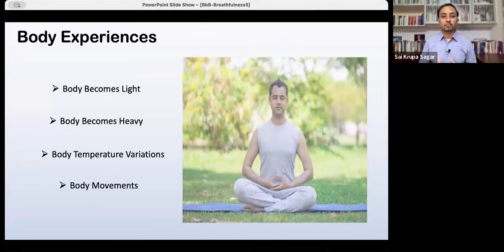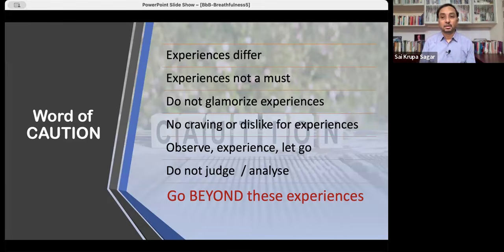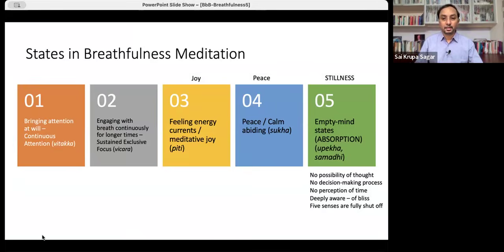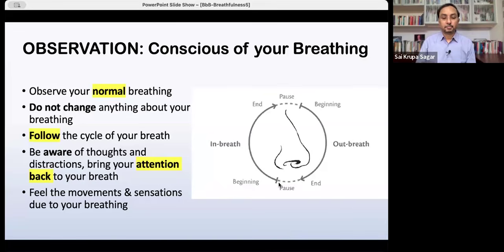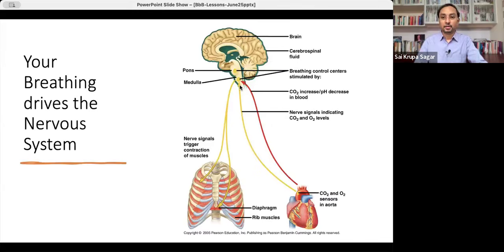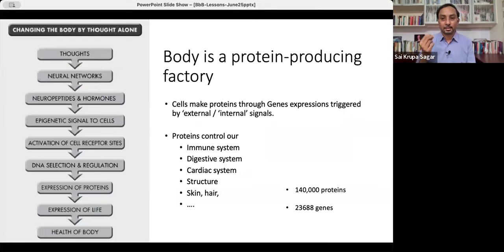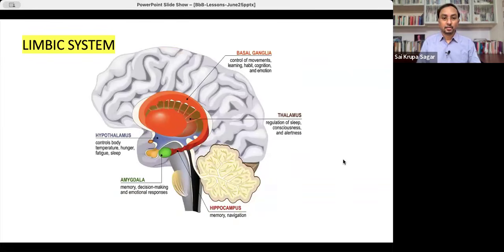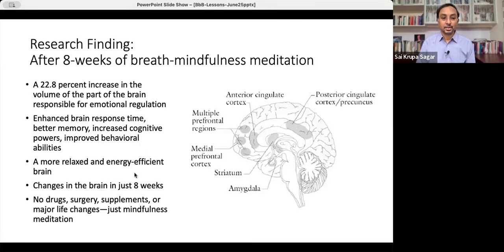Breath by Breath | June 19th - Day 4 | Breathfulness and energy body | PVI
Pyramid Valley, home for the First Largest Meditational Pyramid, is an International Meditation Center serving individuals, societies, and organizations in their quest for self-realization and spiritual wisdom.

Conducting regular classes, workshops, and seminars on Science of Meditation and New Age Spirituality, facilitating workshops by corporate bodies and organizations which have similar objectives, propagating the concept of Pyramid Energy, and encouraging the construction of pyramids are some of the key activities of Pyramid Valley International

Pyramid Valley's core objective is to provide a COMMON PLATFORM for all world spiritual masters, to collaborate for a peaceful and love-filled planet Earth in the shortest possible time.

Address :
Pyramid Valley International
Kebbedoddi, Harohalli Hobli, Kanakapura Tq., Ramanagar Dist., - 562112.